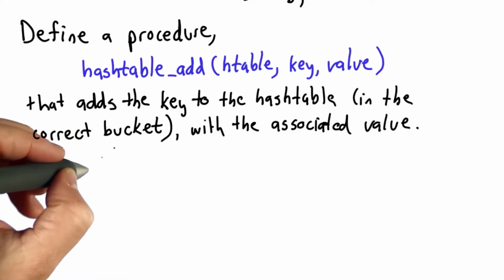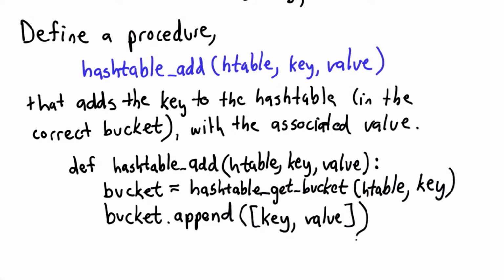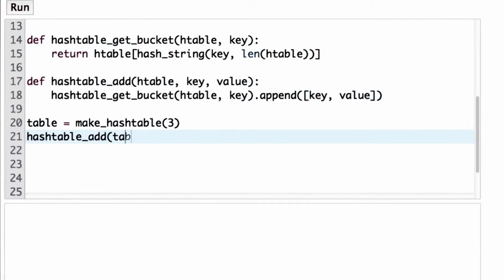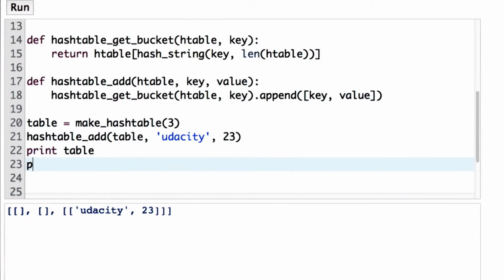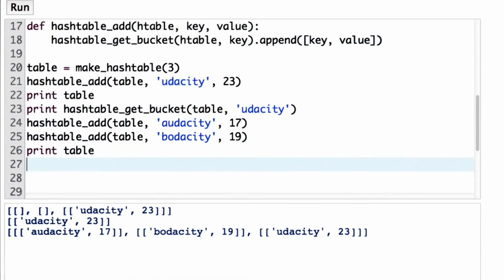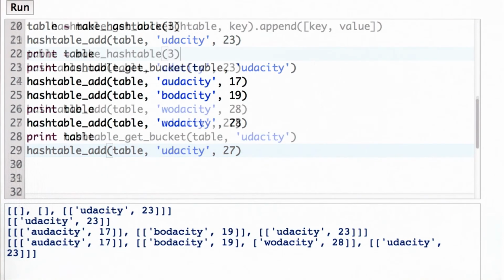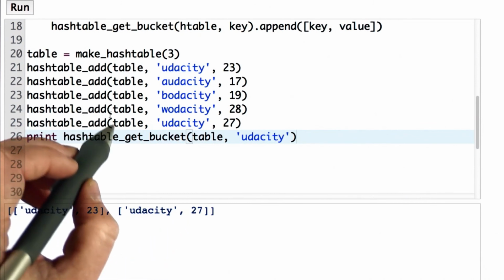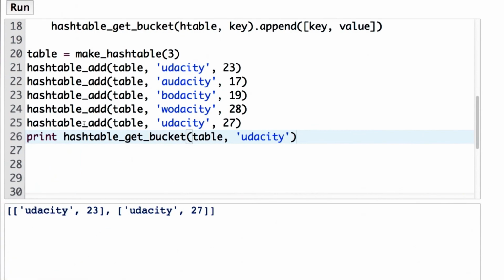Adding Keywords Solution - Intro to Computer Science